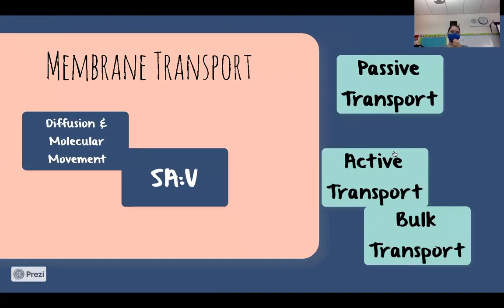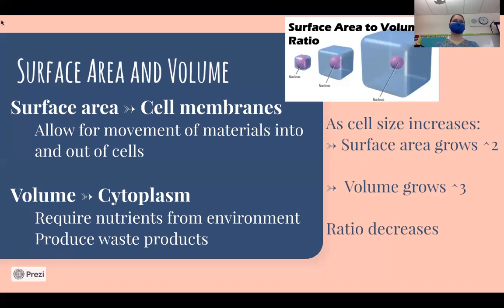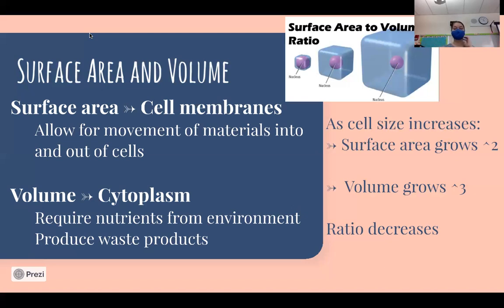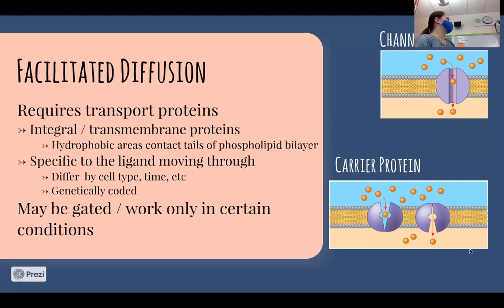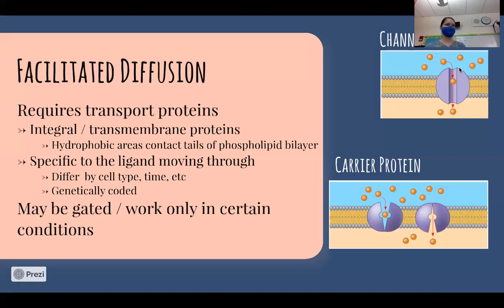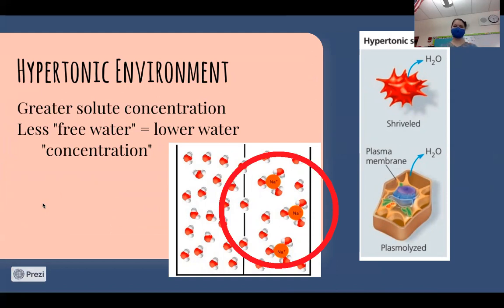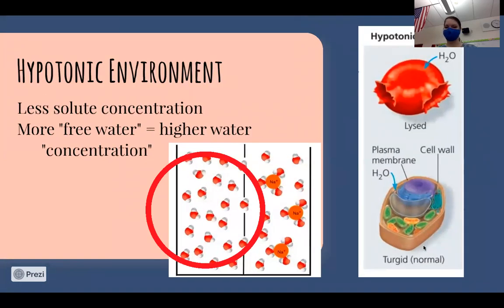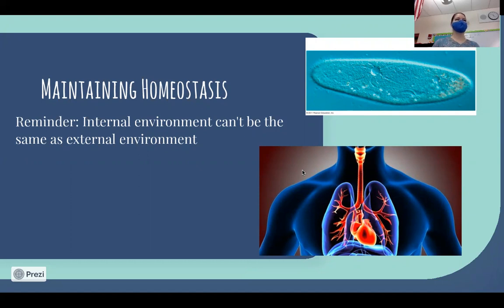10-16 Passive Diffusion